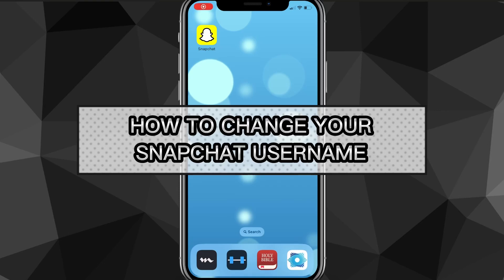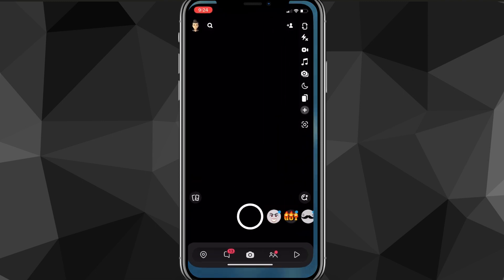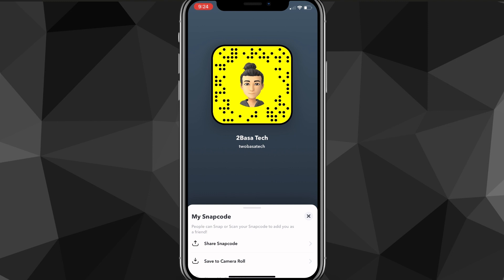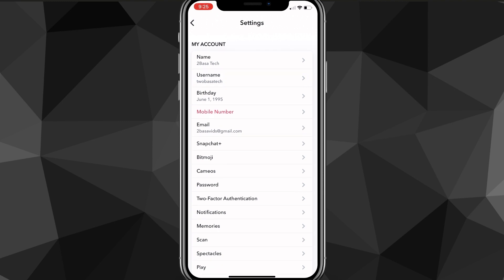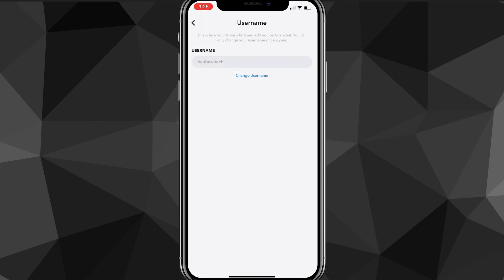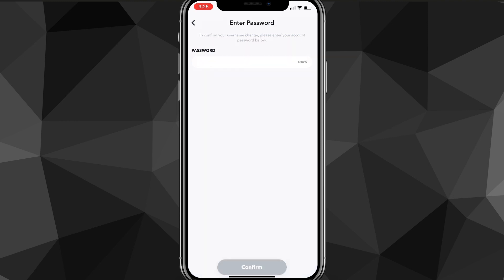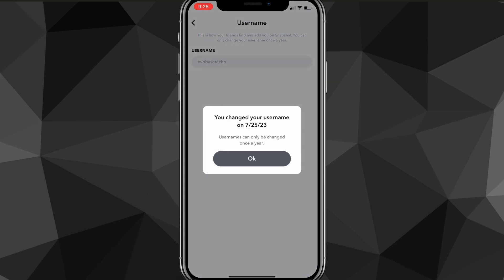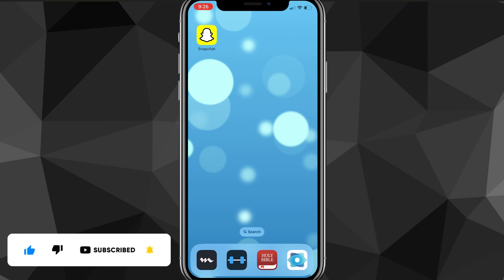How Do I Change My Snapchat Username (2024)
Do you want to know how do i change my snapchat username? Then this is the video for you! I will show you how to change snapchat username at once on iPhone/Android.

This is a step-by-step tutorial on how to change username on snapchat in 2024. You can learn how to change your snapchat username on iPhone and Android, so don't worry.